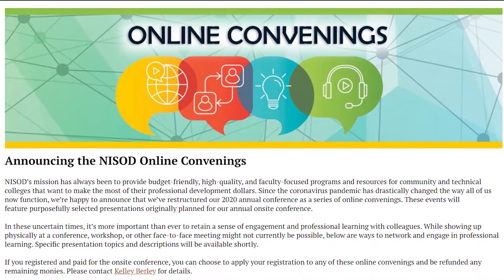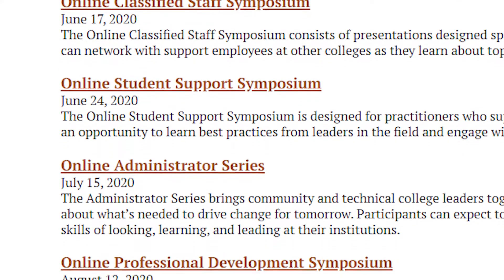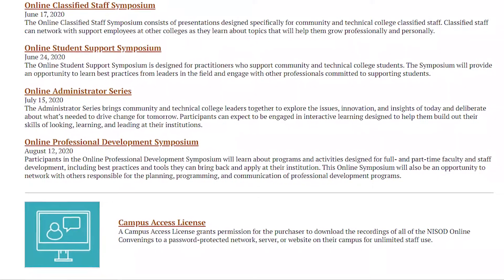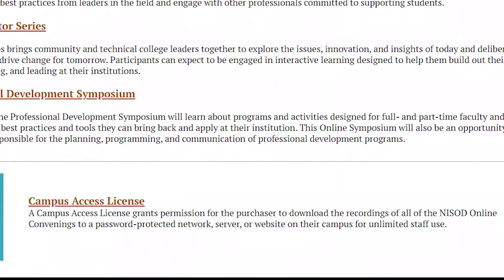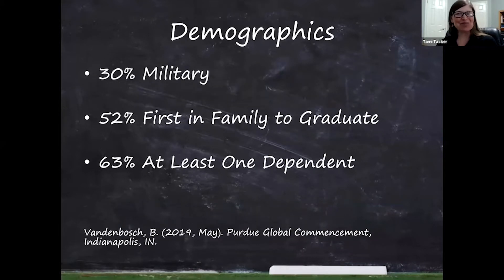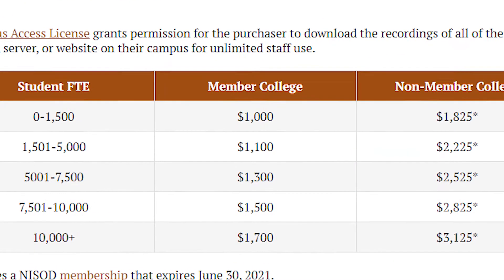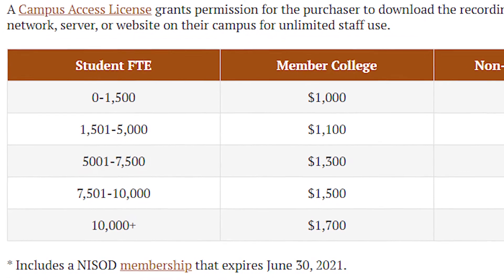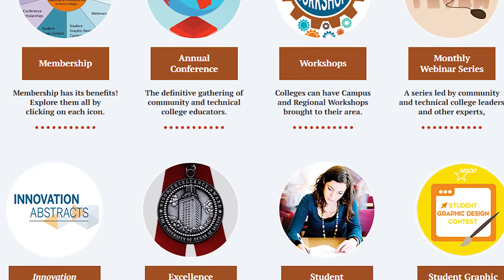Campus Access License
A Campus Access License grants permission for the purchaser to download the recordings of all of the NISOD Online Convenings to a password-protected network, server, or website on their campus for unlimited staff use.